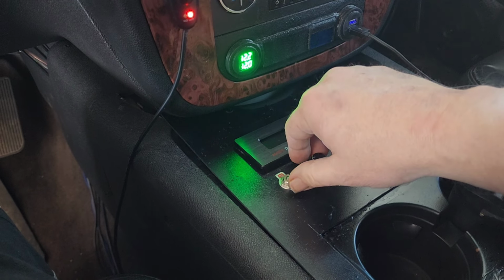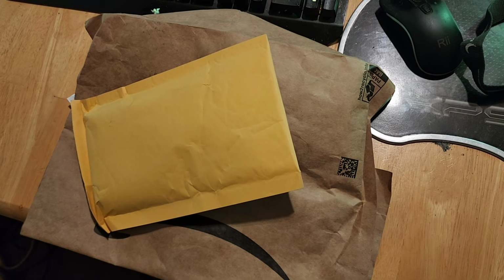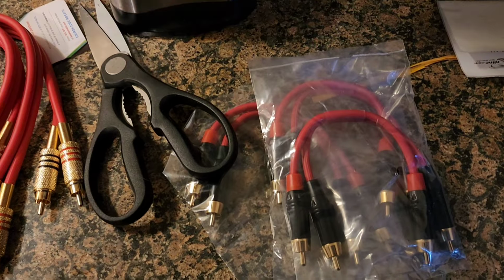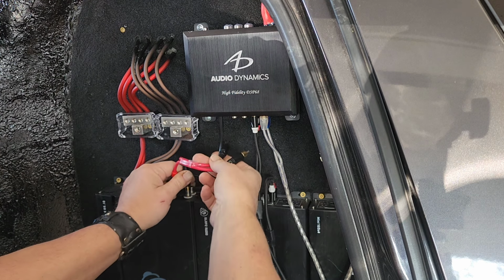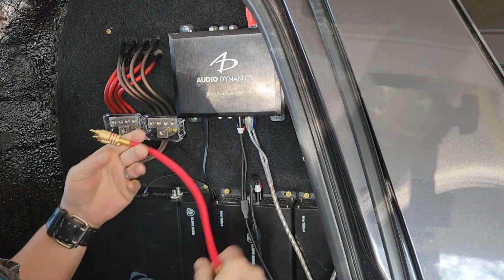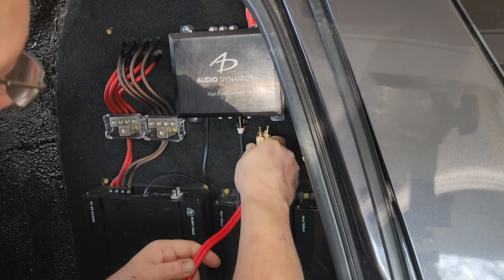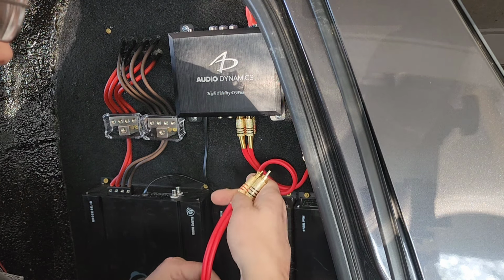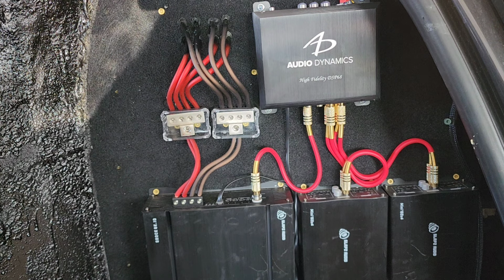Finishing the Console install and New RCA's From Seismic Audio!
Slapz Audio

Custom Speaker Pods for Doors or A-pillars

Address
Gary T